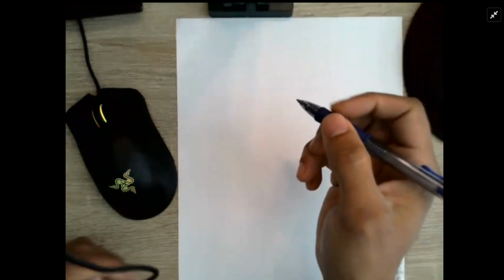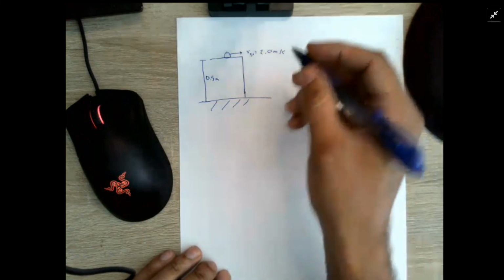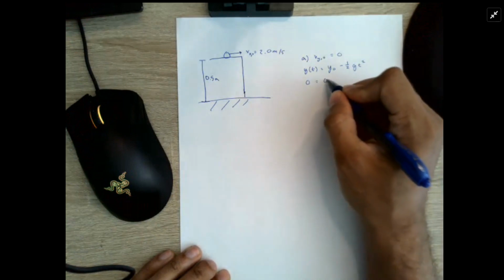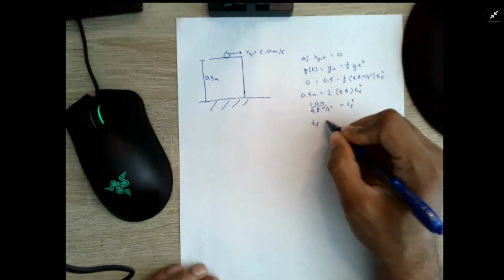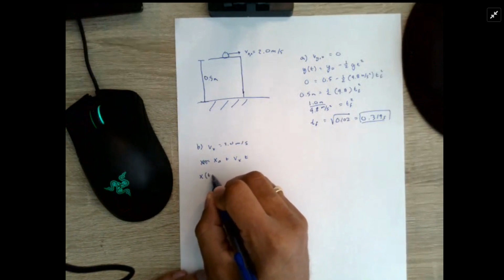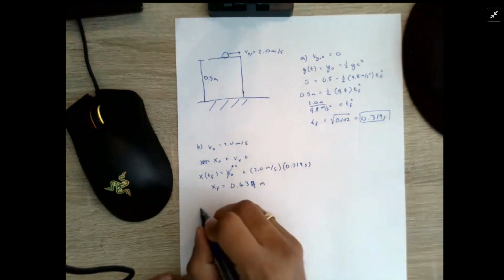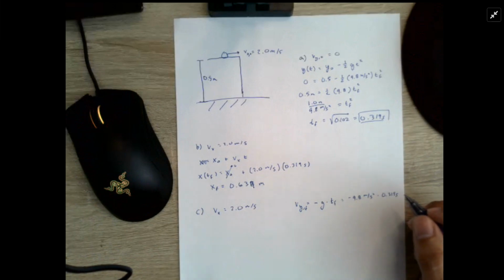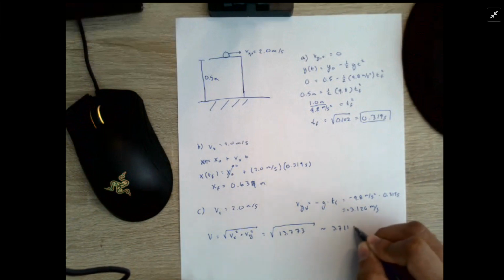Ballistics of a falling object - ball falls from a table with an initial x velocity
Question: physics(science)
            A.   Solve the following problems: Use the following formula:          y = y0 - gt2           t2 = 1.0 m          x = x0 + vxt              vy =-gt                    v = √ vx2 + vy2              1.   A ball leaves a 0.50 m high table with an initial horizontal velocity of 2.0 m/s.  a. What is the time required for the ball to hit the ground? b. What is the horizontal distance between the edge of the table and the point where the      ball lands? c. What is the velocity of the ball just before it strikes the ground?

Answered By:

Derrick B.
Stanford PhD here to make math and physics EASY